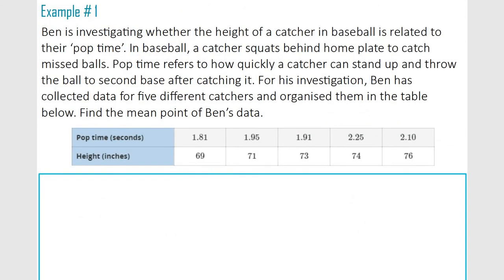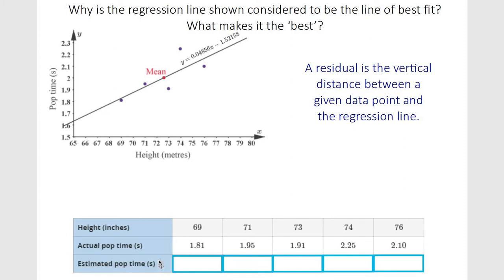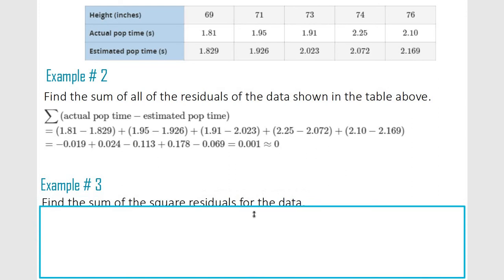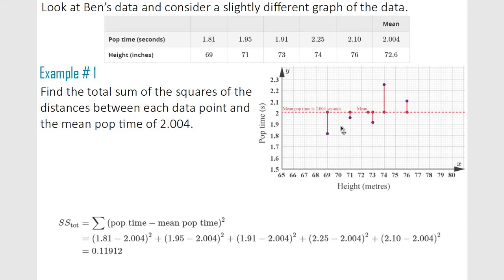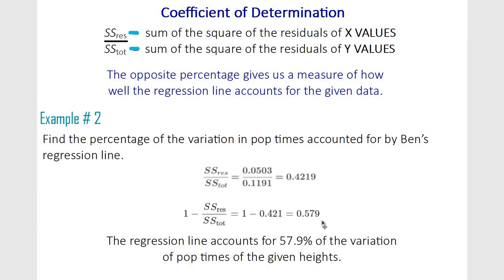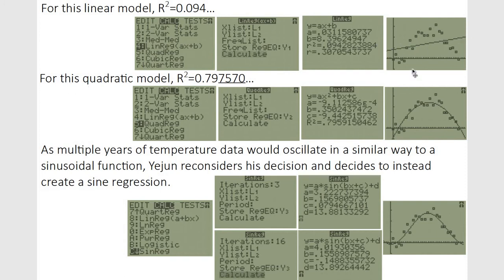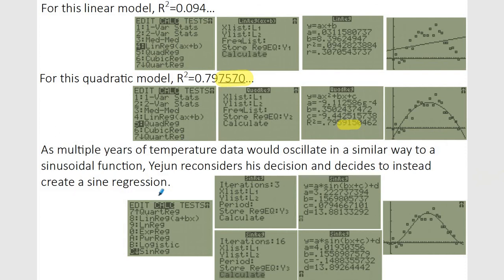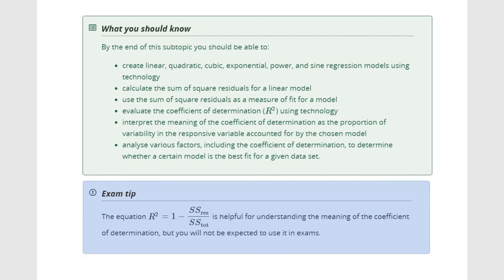4.130 Non Linear Regression